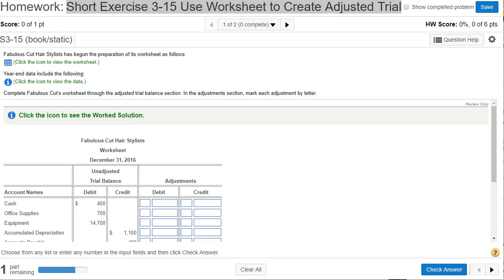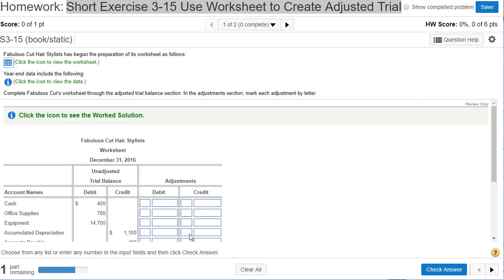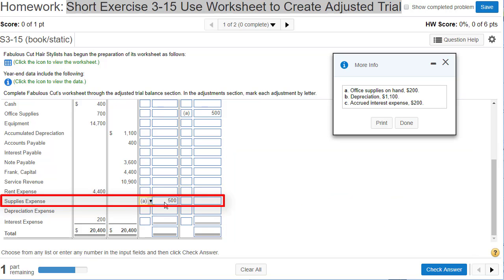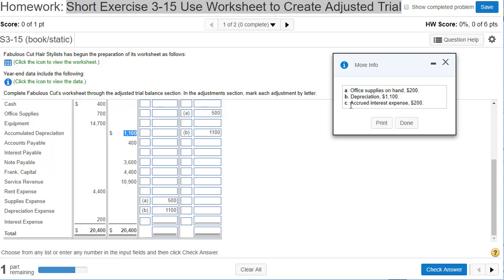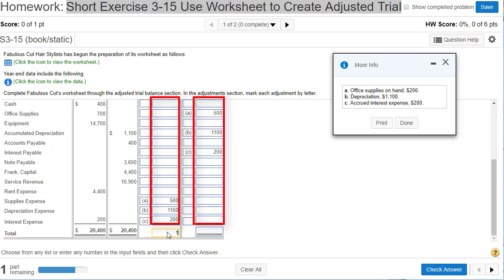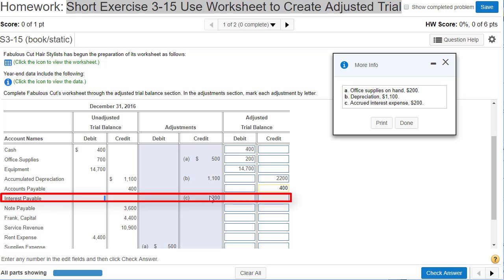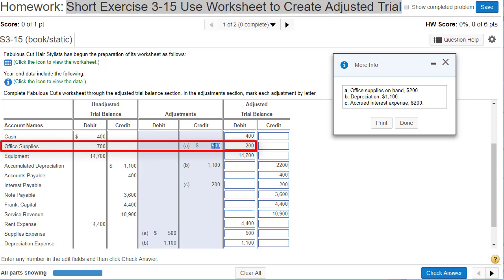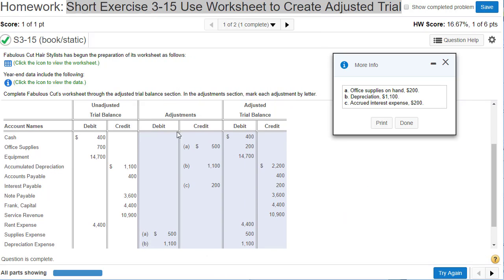Short Exercise 3-15 Use Worksheet to Create Adjusted Trial Balance